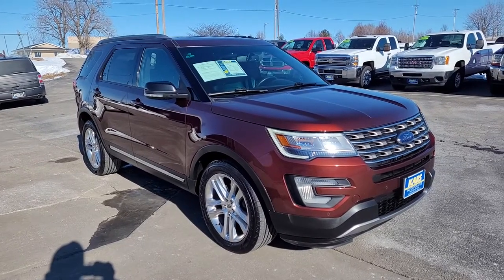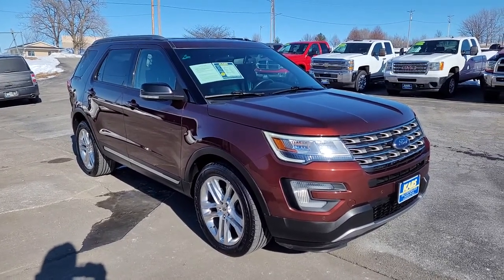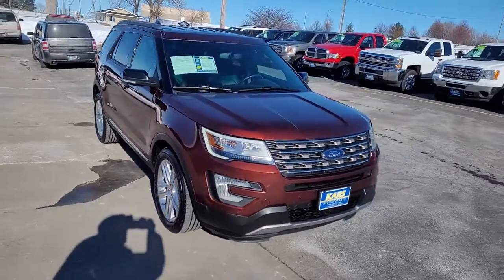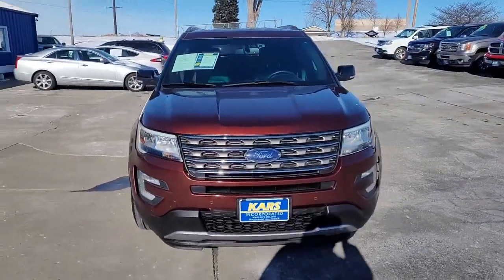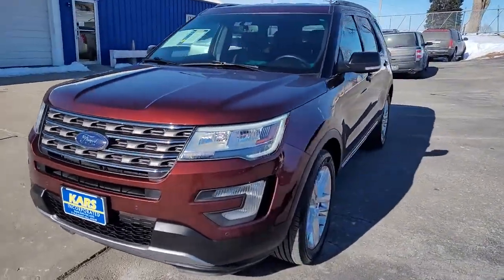2016 Ford Explorer Pleasant Hill, Des Moines, Ames, Cedar Rapids, Iowa City, IA G27265P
BURG Used 2016 Ford Explorer available in Pleasant Hill, Iowa at Kars Inc. Servicing the Des Moines, Ames, Cedar Rapids, Iowa City, IA area,
2016 Ford Explorer XLT 4WD - Stock#: G27265P - VIN#: 1FM5K8D89GGD27265

Kars Inc
5701 NE 12th Ave